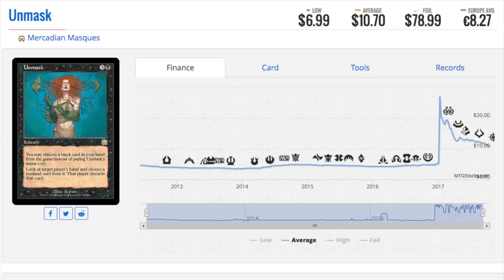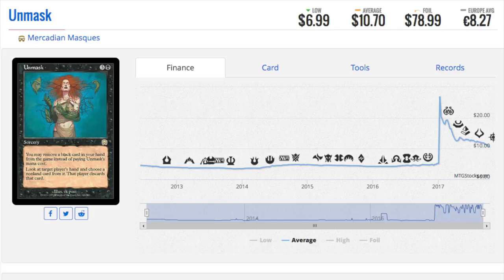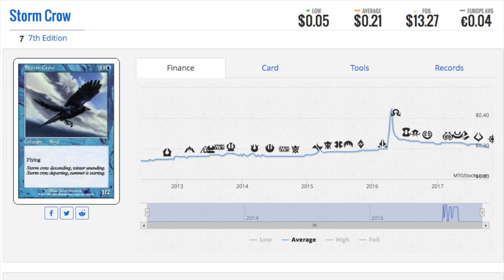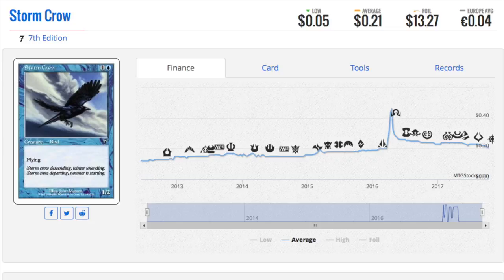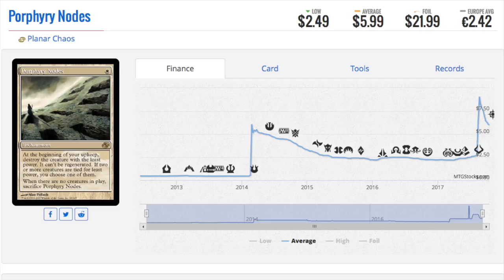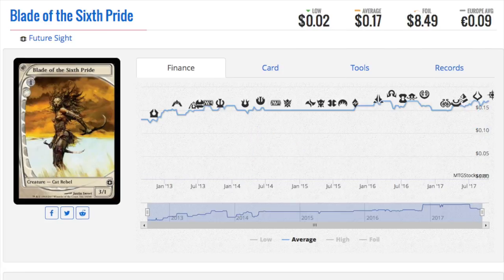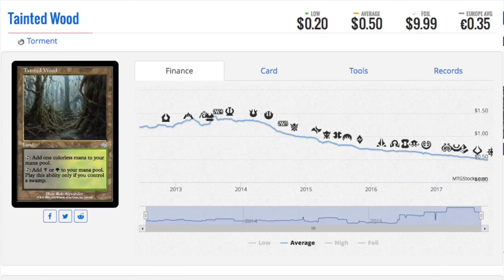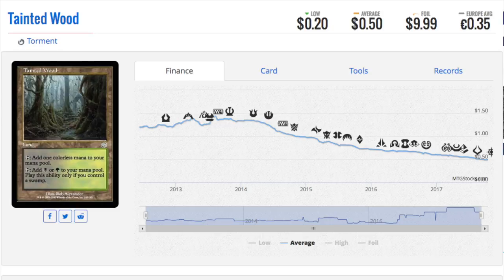6 WOW Magic the Gathering FOIL Card Prices